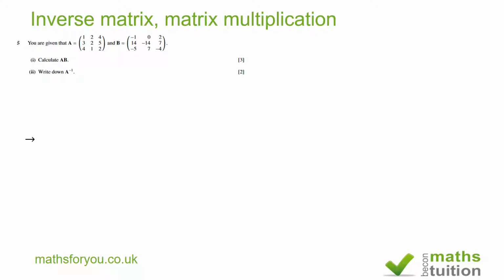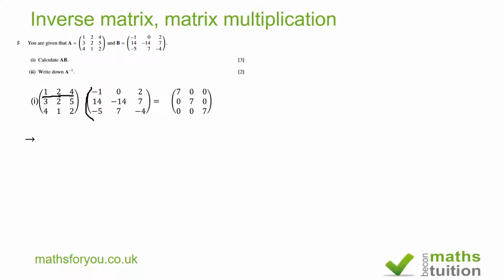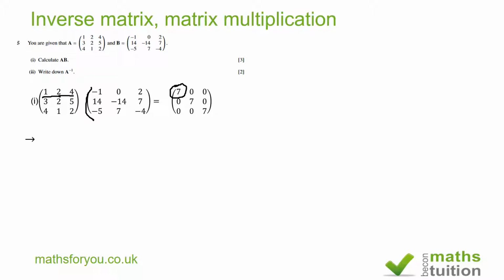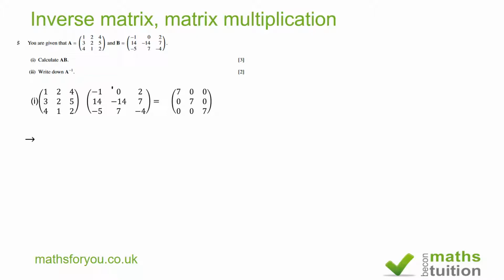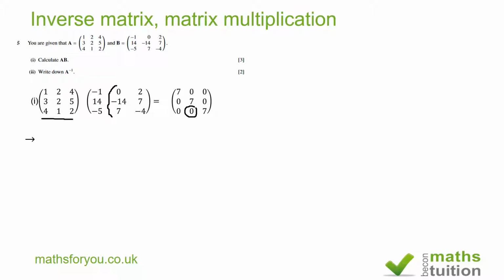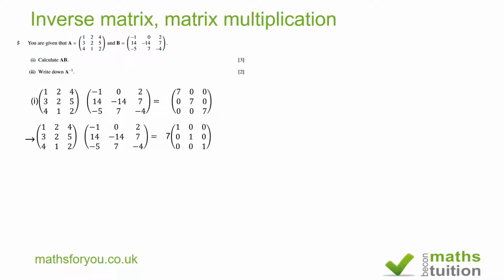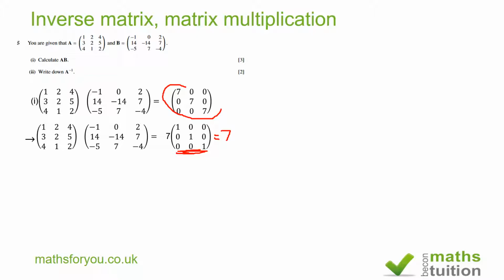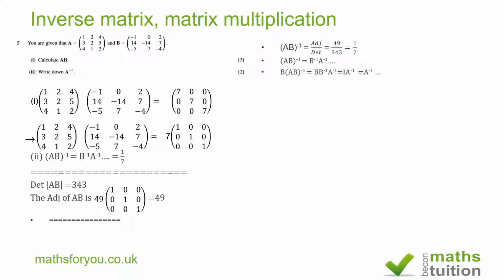Inverse matrix, matrix multiplication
You are given matrices A and b. Calculate
(i) AB
(ii) write A^-1